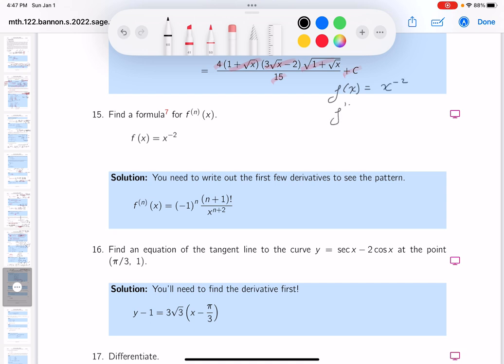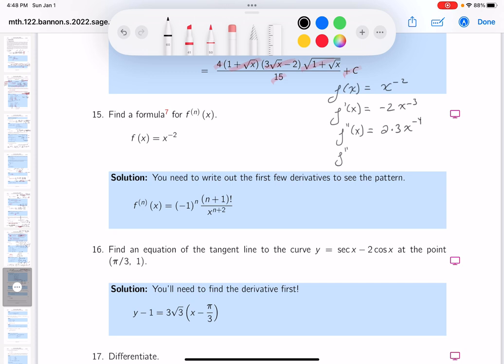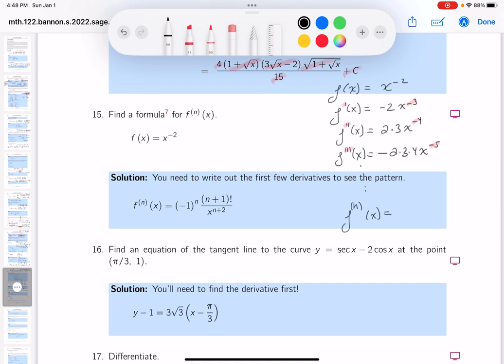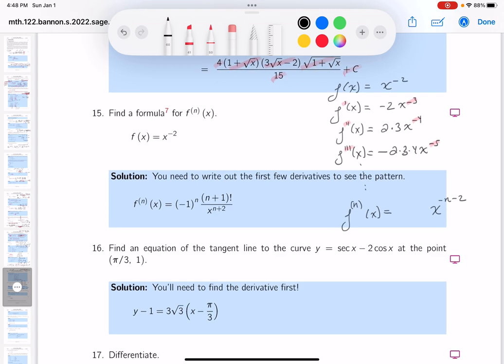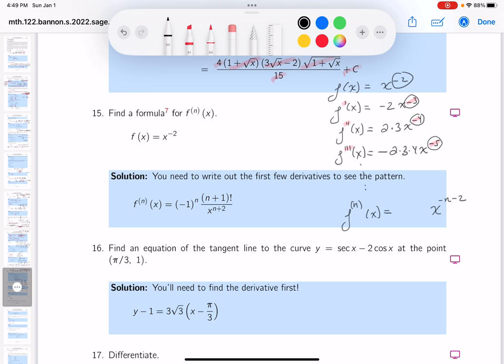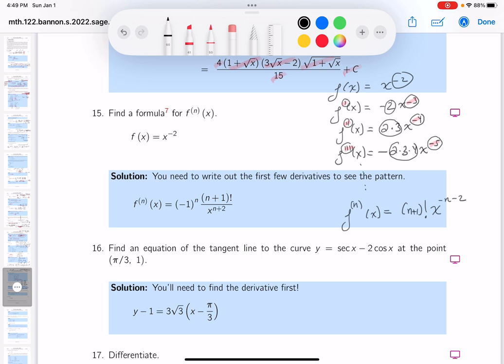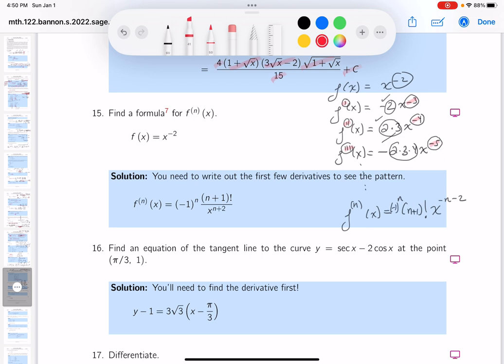mth 122 02 02 15